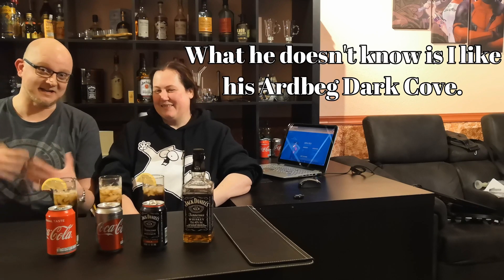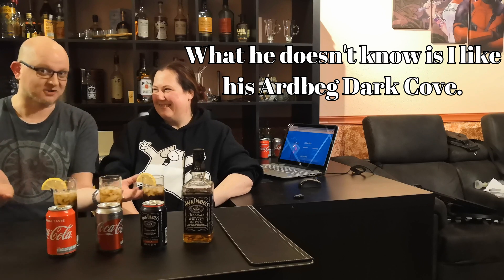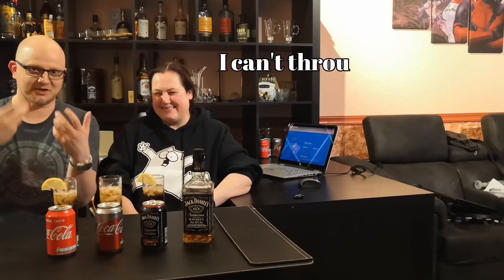Jack Daniels Old No. 7 and Coke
As the first video, The Whiskey Cocktail Club pours themselves a Jack and Coke, Jack and Coke Lite (dutch version of Diet Coke) and compares them against Jack Daniel's own canned cola cocktail.

There's bad editing, jokes, some actual whiskey and cocktail review as well as cats.